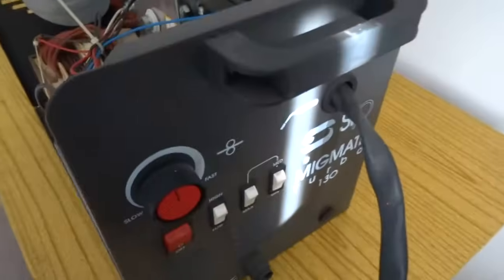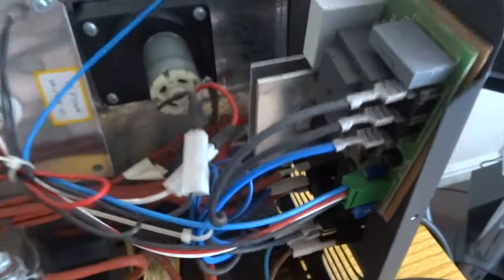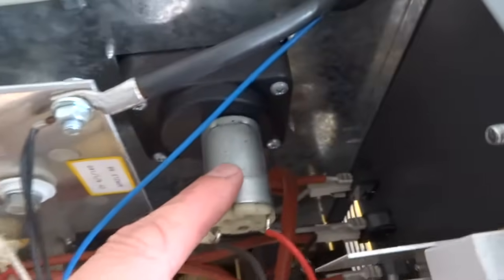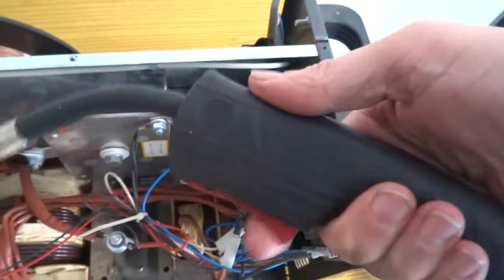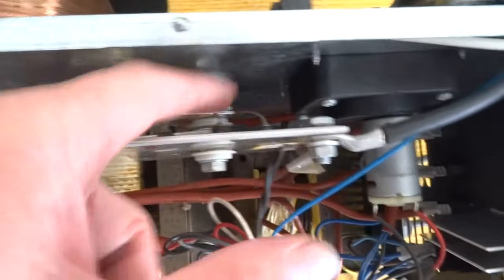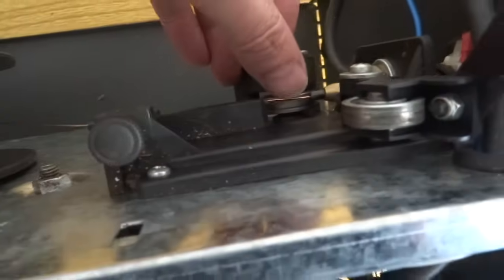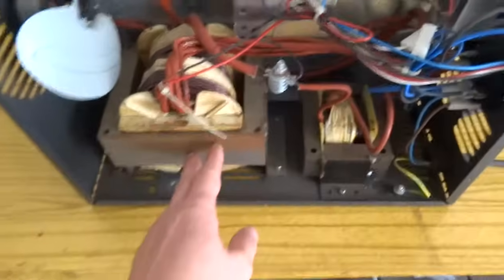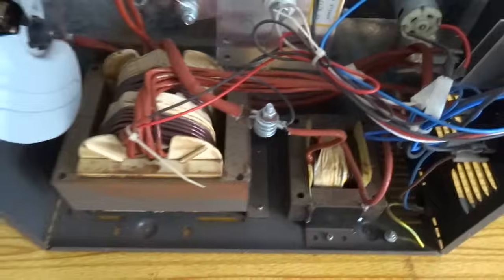Top 5 MIG welder common problems issues faults and easy fixes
Struggling with your MIG welder? You're not alone! This video covers the Top 5 most common MIG welder problems, issues, and faults that both beginners and pros face. Whether your welder has no arc/no power, is dealing with erratic wire feed, or your welds are full of spatter and porosity, we provide easy, step-by-step troubleshooting and fixes.